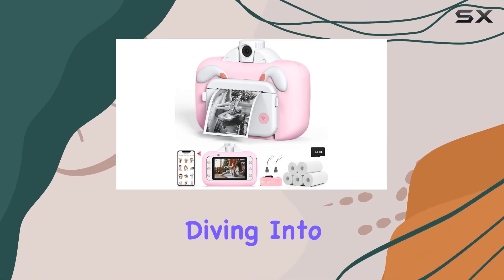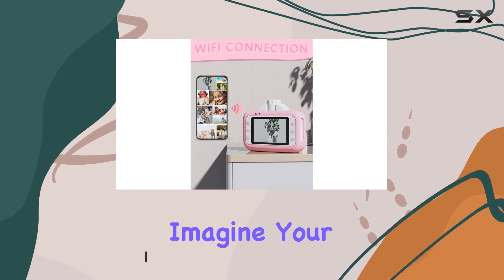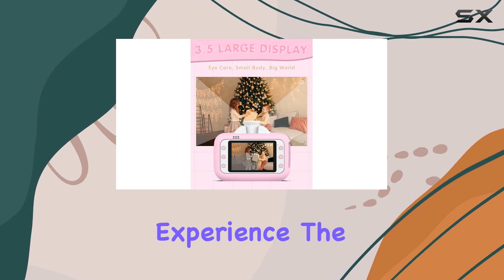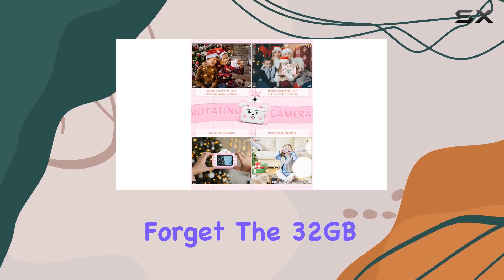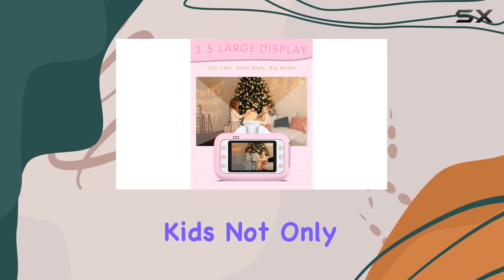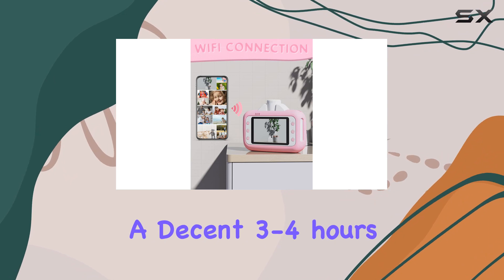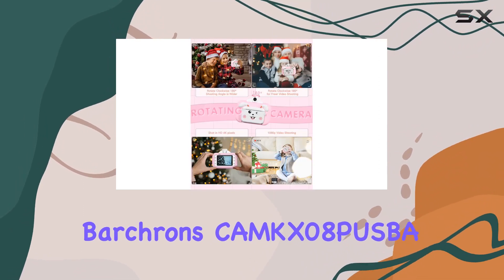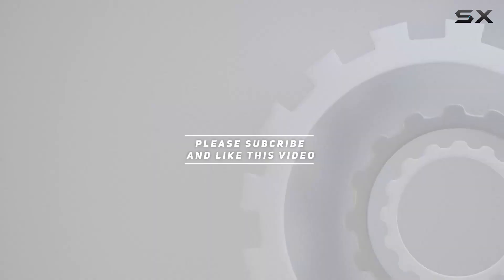Exciting Kids Camera with Instant Printing! Barchrons CAMKX08PUSBA Review.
0:00 Intro
0:06 Review

Things that we mentioned in this video:
Barchrons Instant Print Kids : B0BPH4HPB1